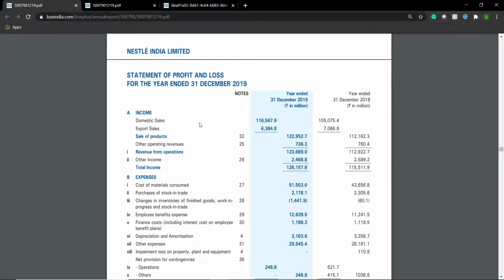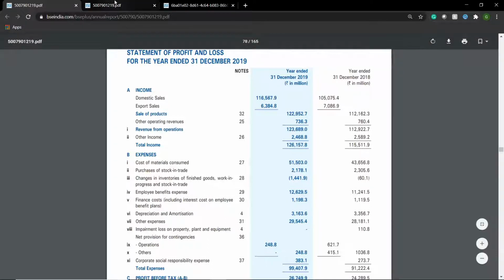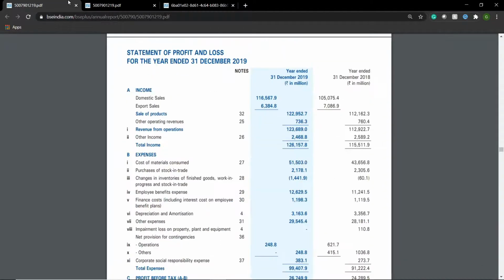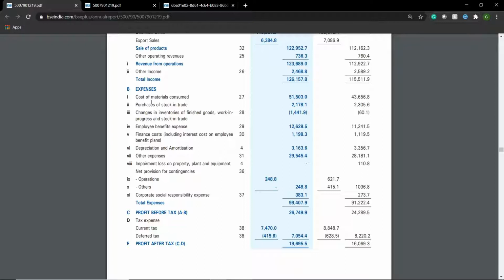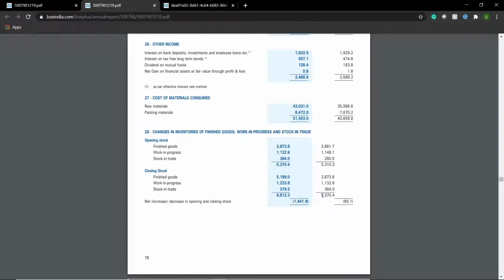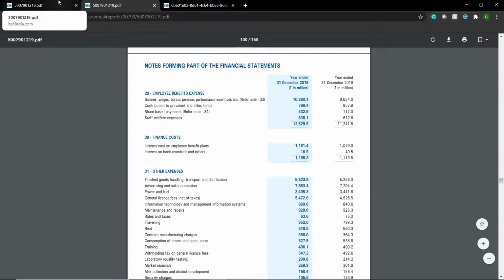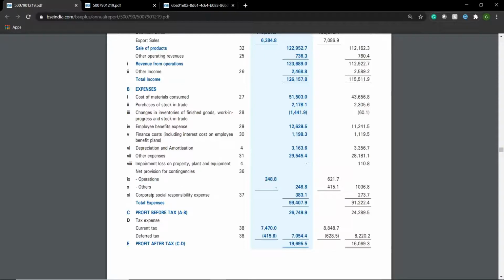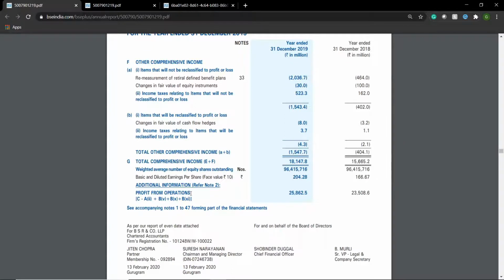Understanding the Income Statement | Part 2 | Fundamental Analysis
From this video, you will learn the analysis of the Income Statement by taking Nestle India as an example! I will tell you about which points to focus on while analyzing and which to pay little attention to.

The terminologies used in this video have been covered up in the previous video.